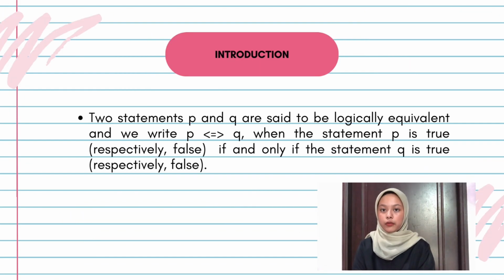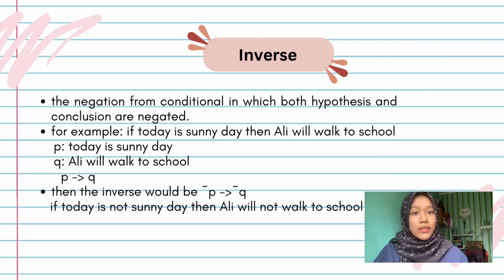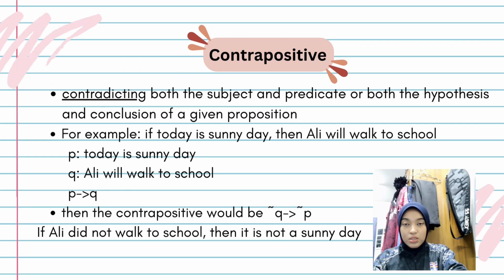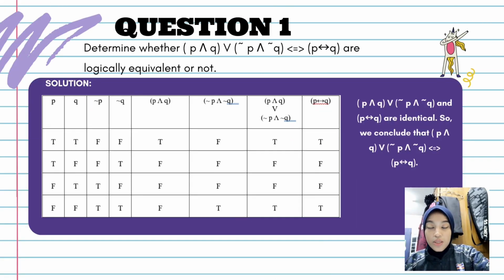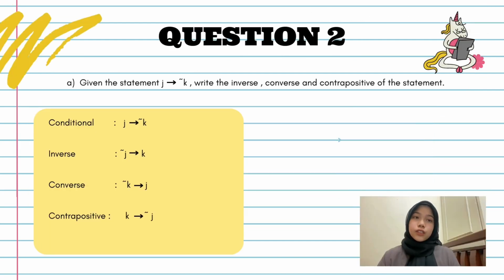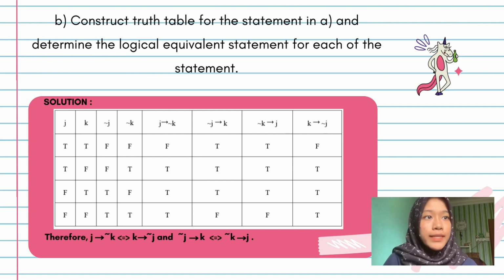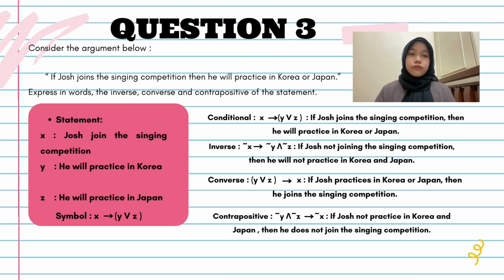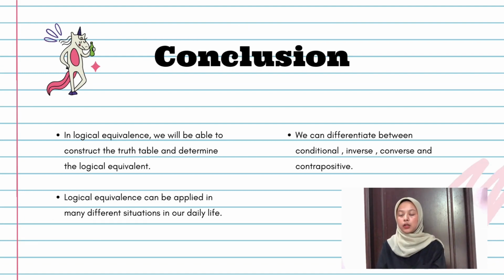MAT222 GROUP PROJECT : LOGICAL EQUIVALENCE